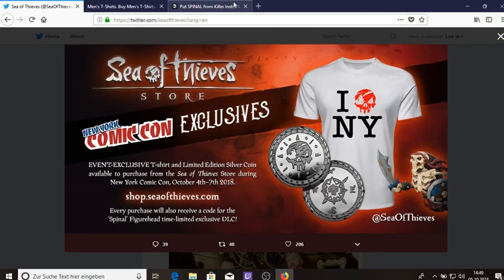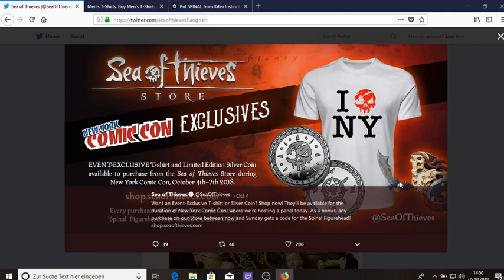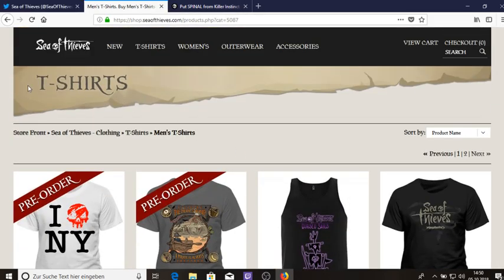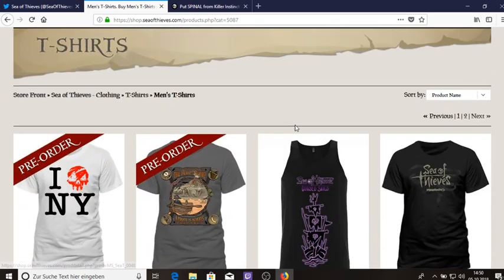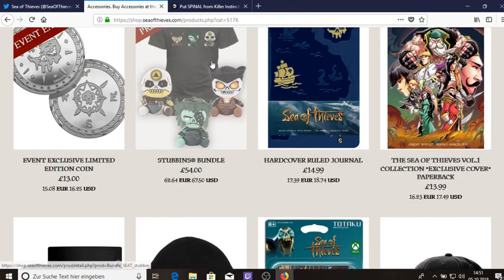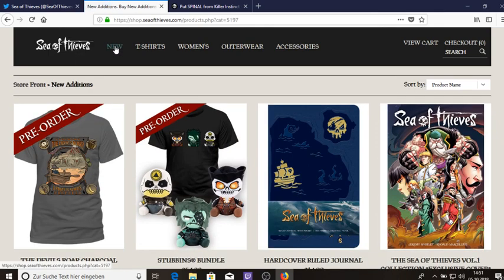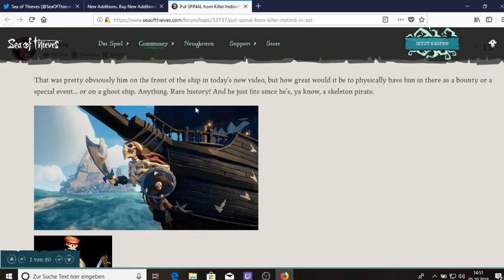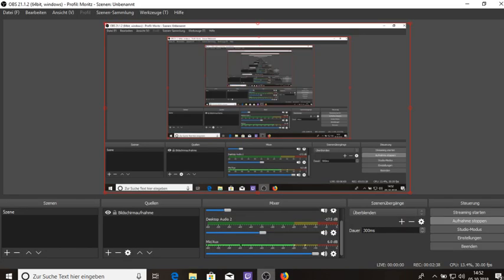Sea of Thieves How to get the Spinal Figurehead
This methode works only úntil this sunday